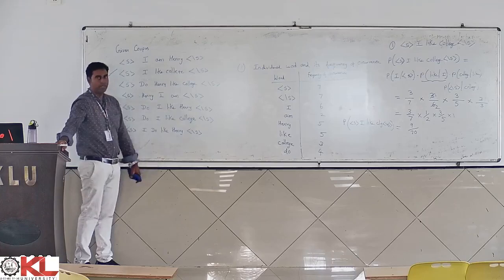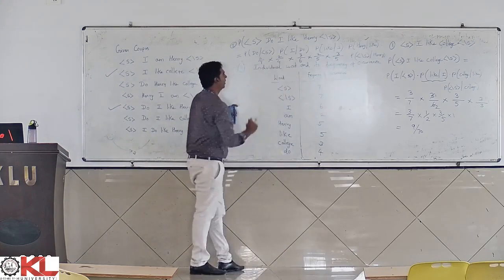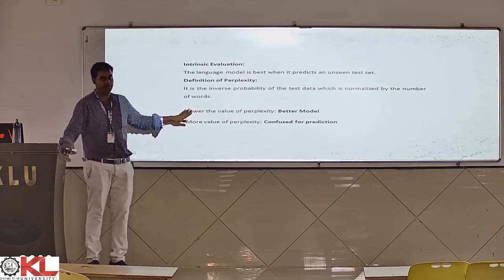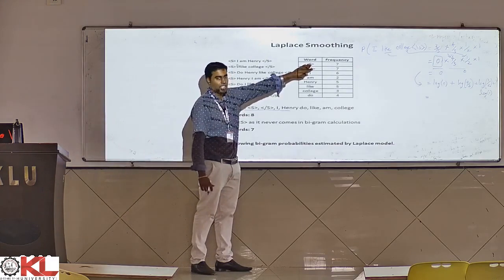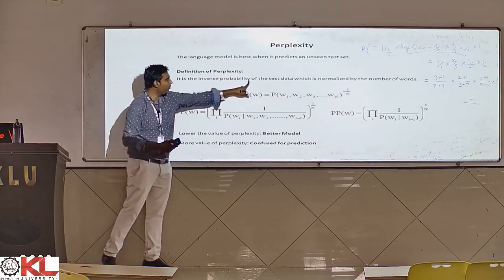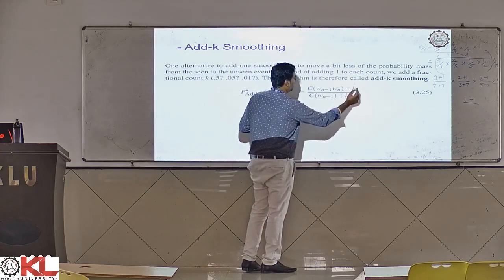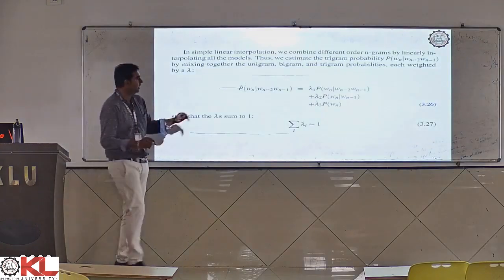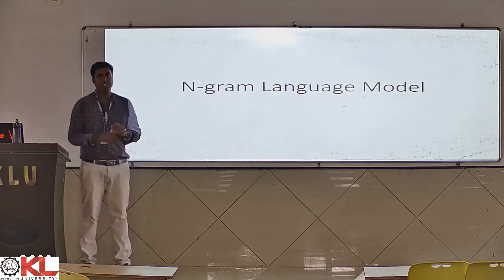Natural Language Processing n-gram Model Practical Problems Part-2